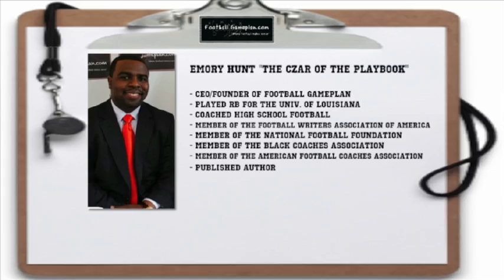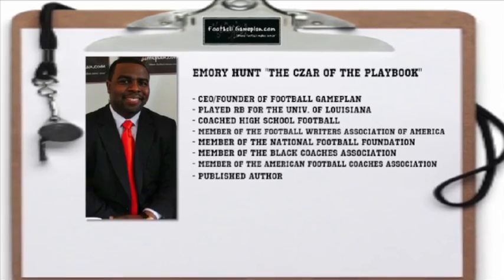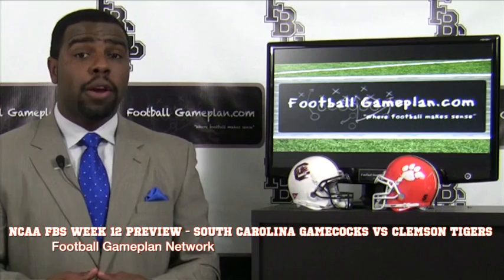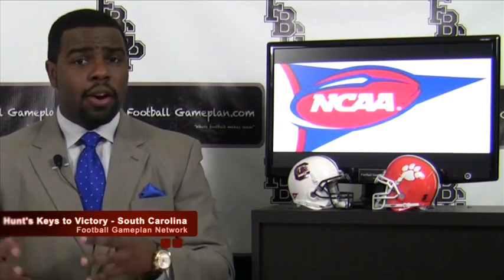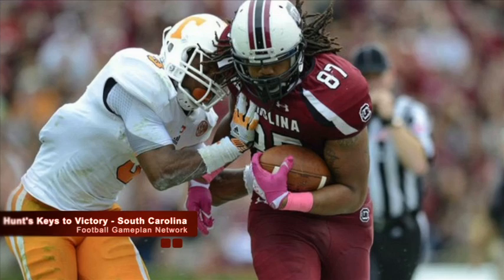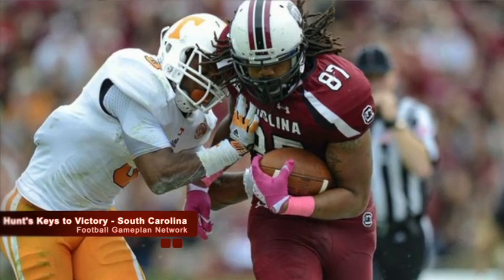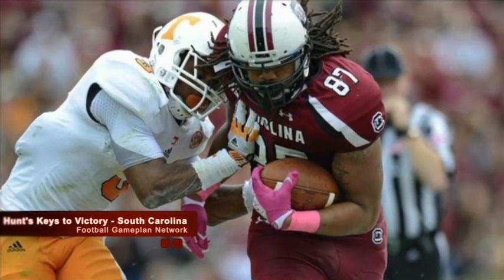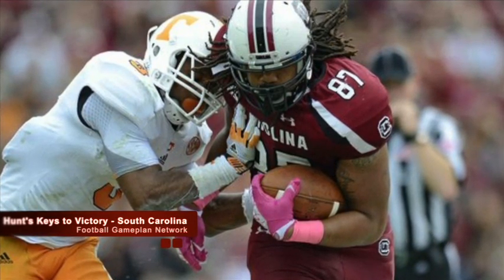Football Gameplan's 2012 NCAA Week 13 Preview - South Carolina vs Clemson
Football Gameplan's 2012 NCAA Week 13 Preview - South Carolina Gamecocks vs Clemson Tigers